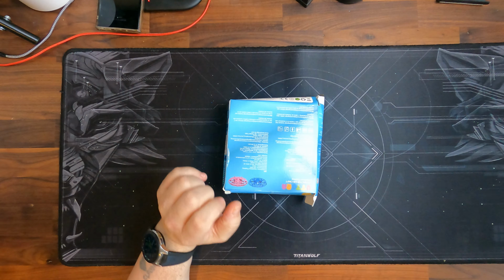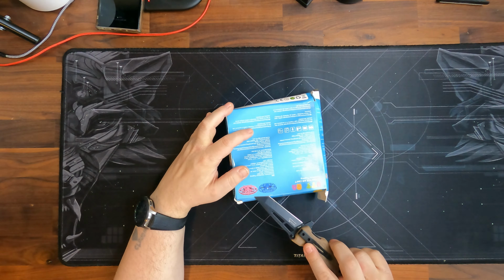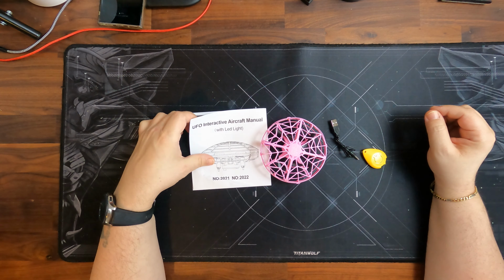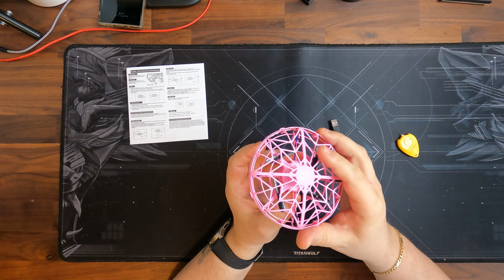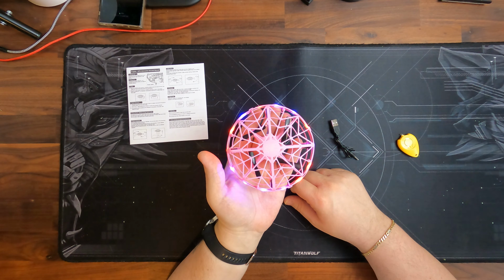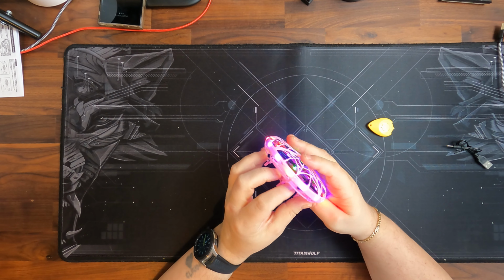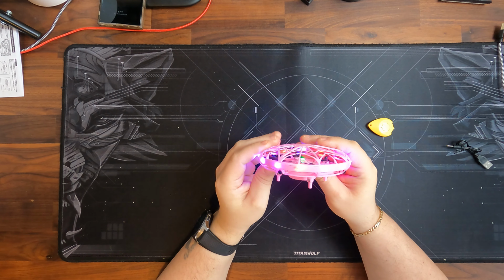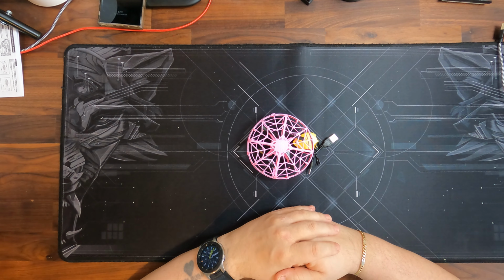Worst Drone you can buy on Amazon! - - [Amazon UK Reviews - EP 15]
This was sent to me for review and the description sounded really interesting, touch the drone and it will fly the other direction, 360 features...and then I tried it.

Well see for your self in the Video...no link this time as I think no one should buy this crap!